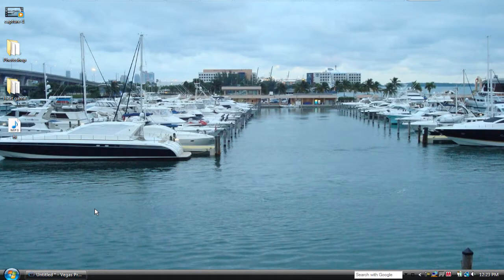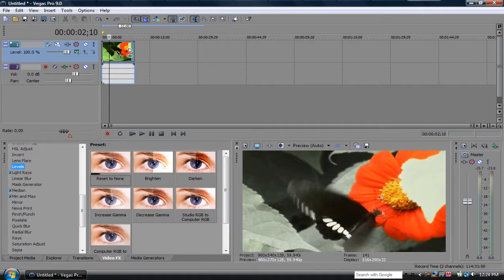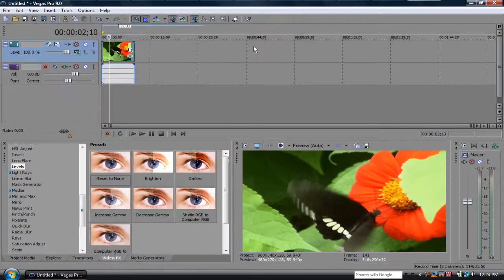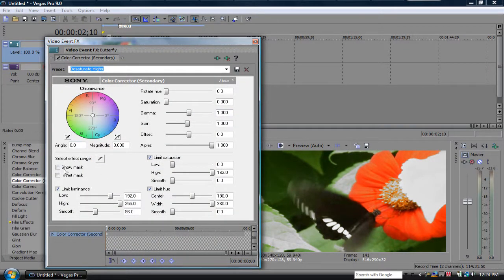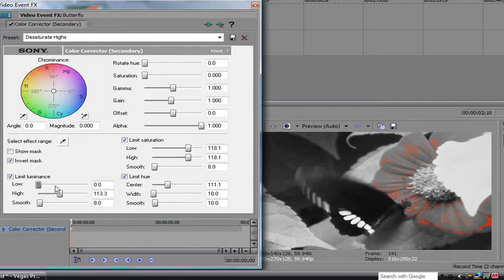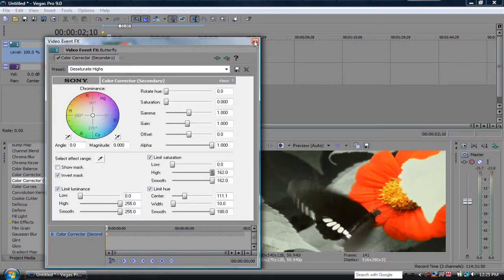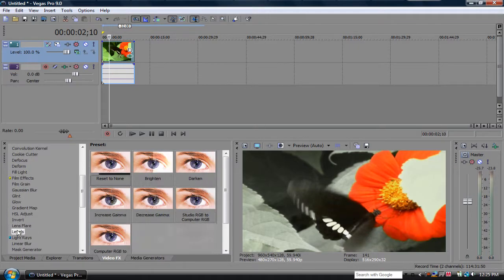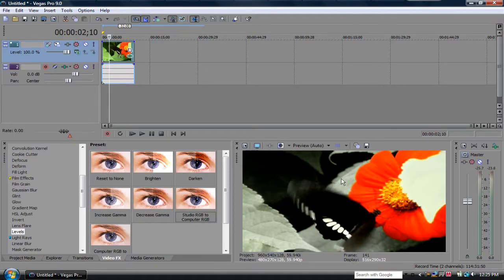Sony Vegas :: Sin city TutoriaL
Difficulty - Easy

This is a 2 step process, and is very easy and effective.
1) Color Corrector (Secondary - Desaturate Highs)
2) Studio RGB to Computer RGB.

*Make sure all the highs are all the way up and lows all the way down. (smooth all the way up)

PLEASE REQUEST MORE TUTORIALS ON WHATEVER YOU WANT TO SEE.

-MERAViCH / Ryan.